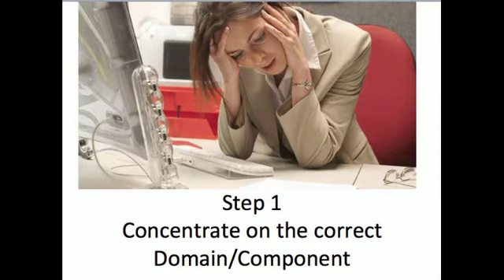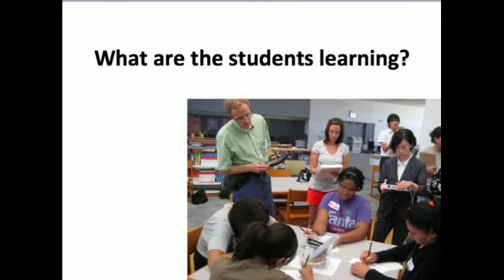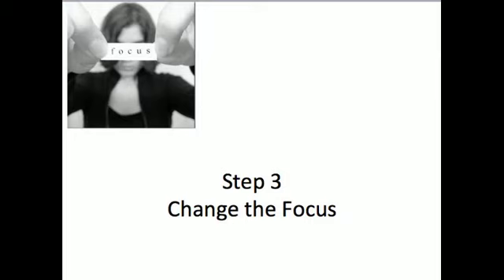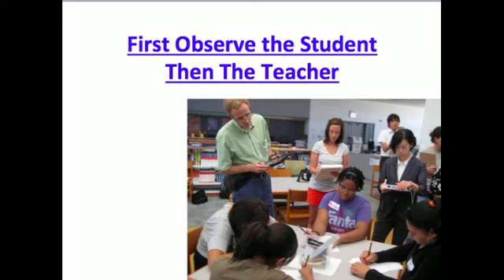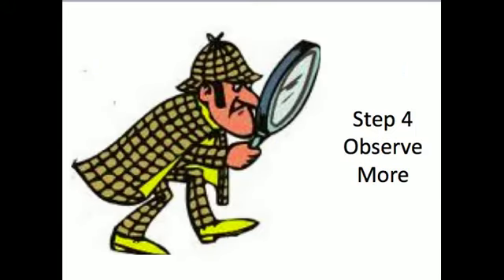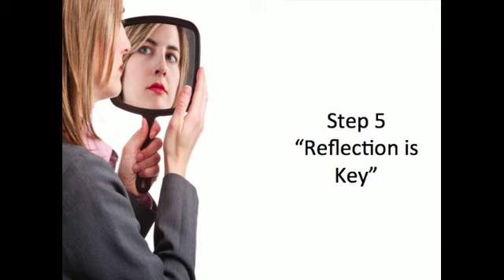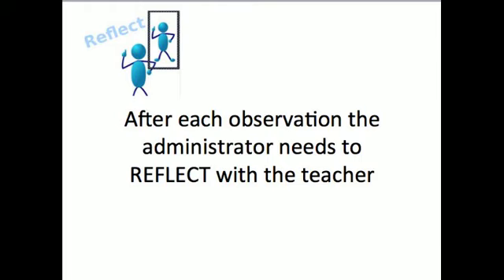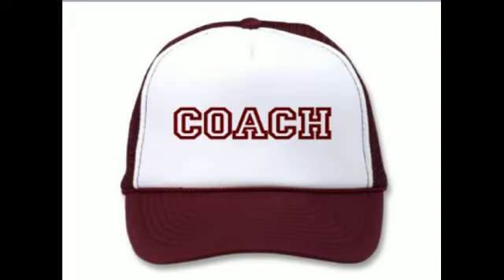6 Steps To Effective Teacher Evaluation